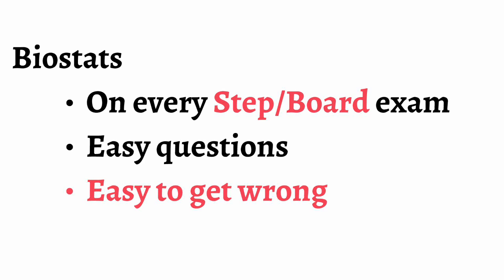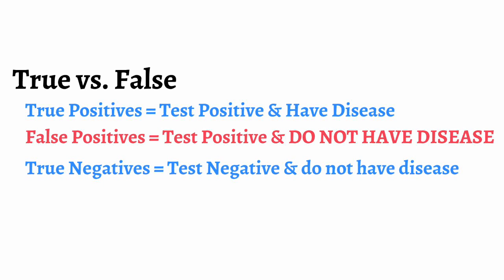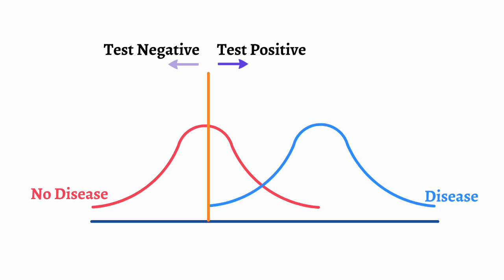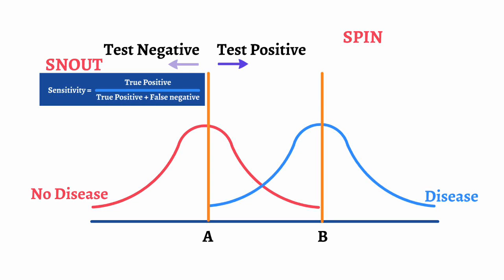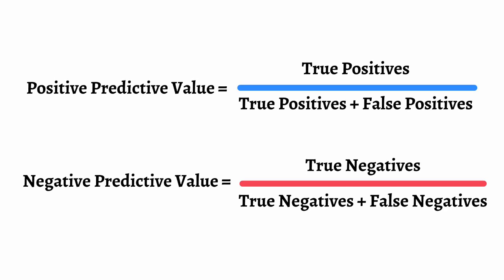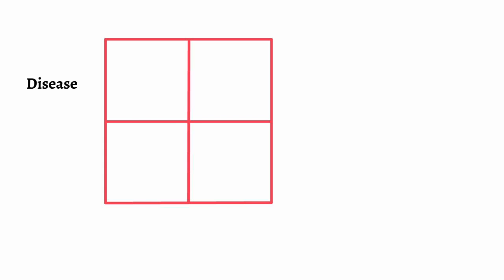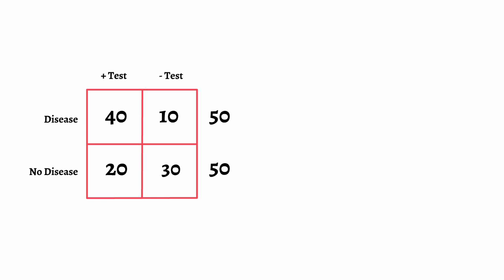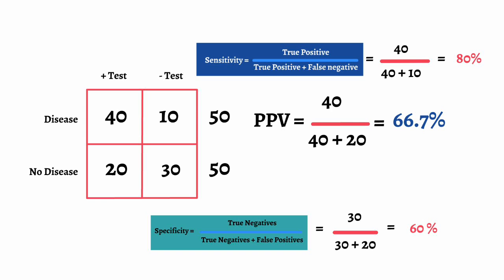Biostatistics Part I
Have trouble understanding statistics questions on your USMLE and board exams? Discussion on sensitivity, specificity, positive predictive value, and negative predictive value.  We help you understand how to tackle commonly encountered biostatistics questions you will see on your exams.